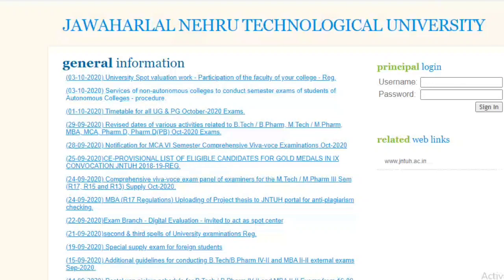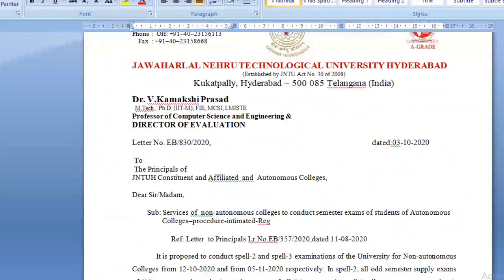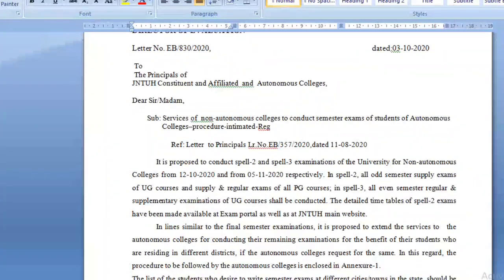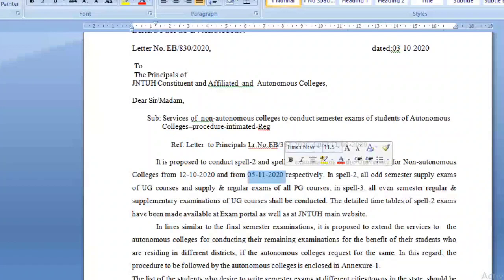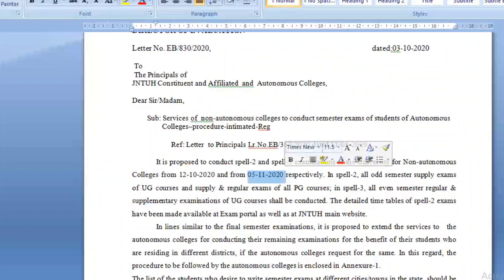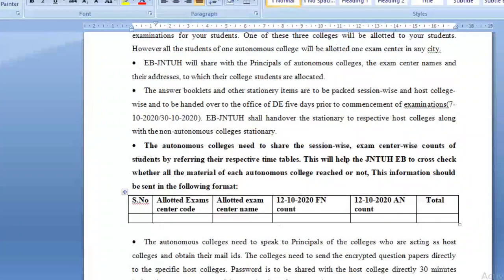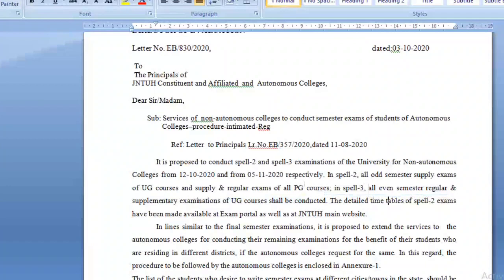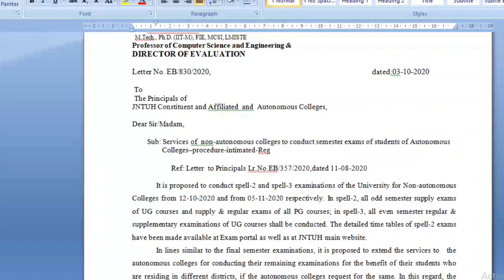JNTUH UPDATES 2020 I SPELL- 3 EXAMS FROM 5th NOV 2020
JNTUH SPELL-3 EXAMS ARE FROM 5TH NOVEMBER 2020

jntuhupdates2020# 'ASCENT ENGINEERING ACADEMY’ is a leading monopoly technical organization for Consulting, Project Management, Publication Support, Product Development, Intellectual Property Rights working with the sole mission of bringing the corporate and education worlds together. We are one of the major technology and management training providers with more than 2000+ trained candidates in various streams through our technology-training arm.

The main motto of our channel is to provide effective learning through a digital platform.